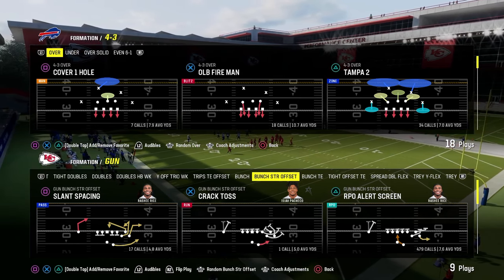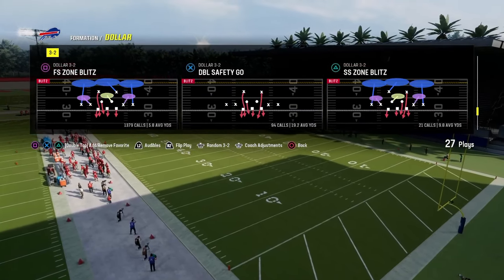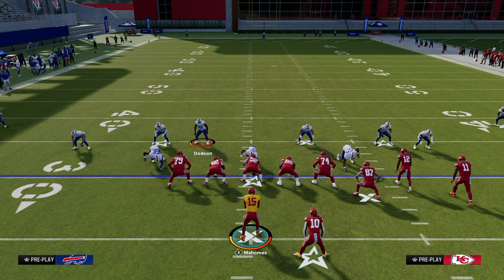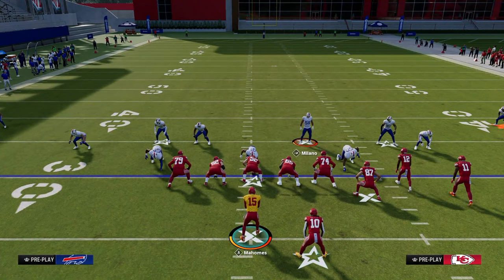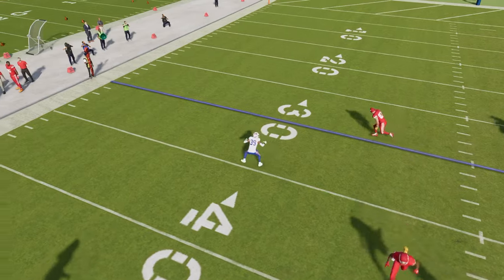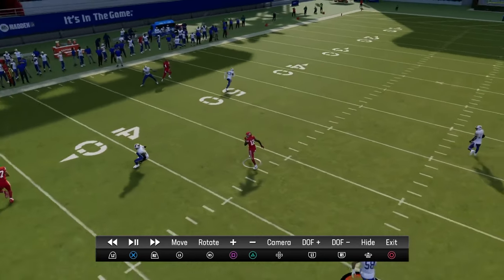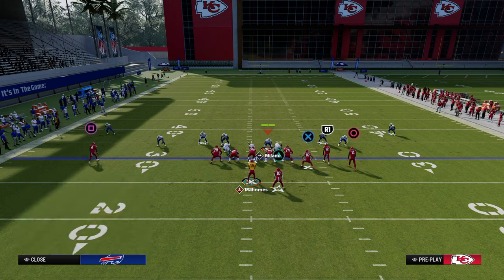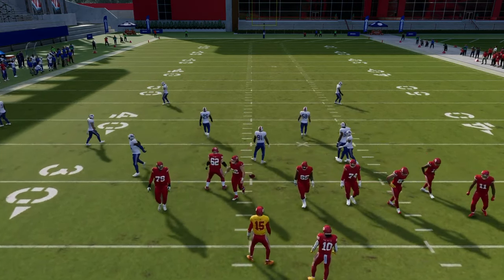The BEST Defensive Adjustments Madden 24